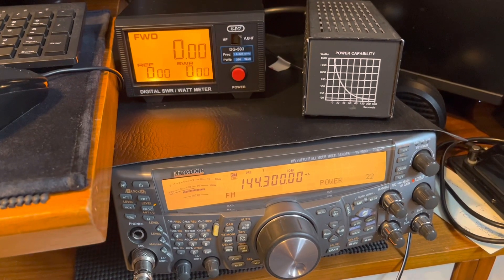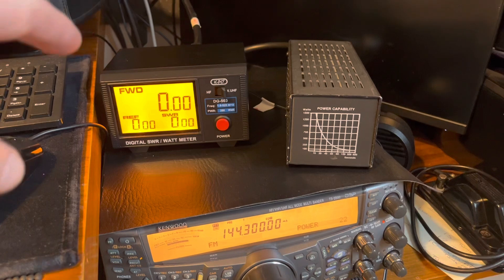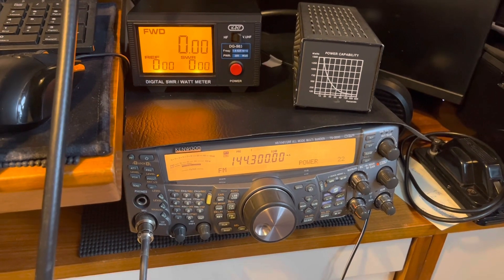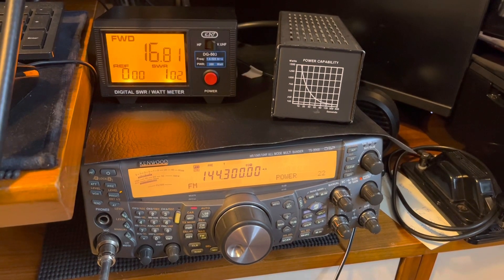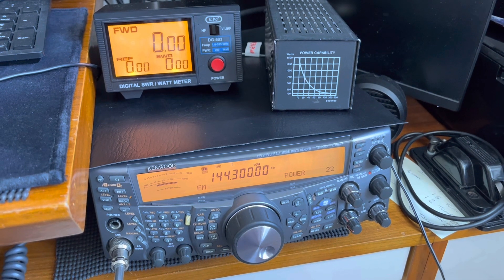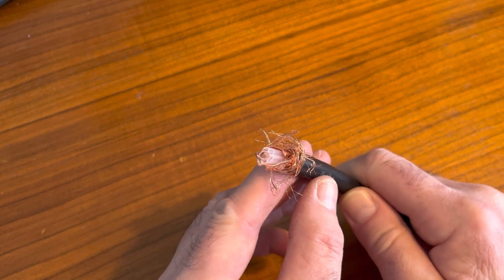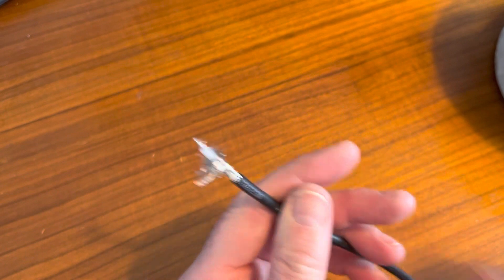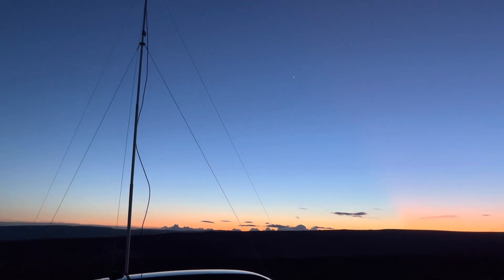Coax Problems Fixed!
I did some tests on my /P coax after suspecting my receive was down on normal. Well, my suspicions were confirmed.

While I was at it, I tested some HF RG-58 coax on vhf (2m / 145MHz). shocking.

Thanks.

Ian.